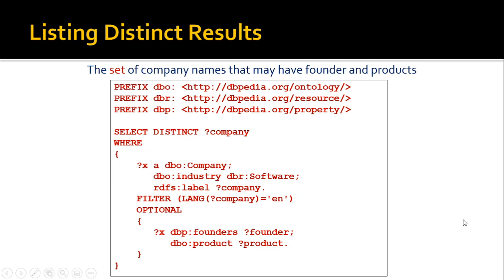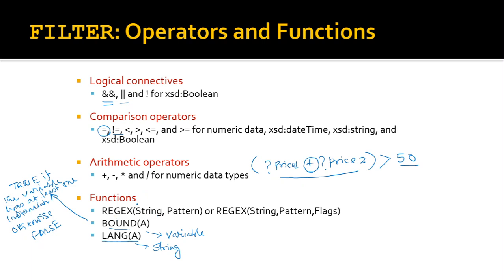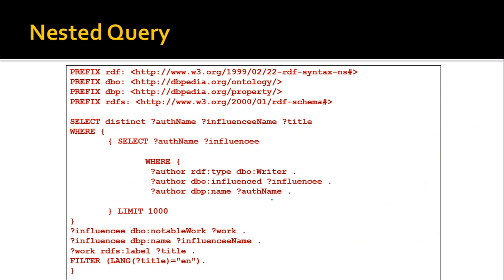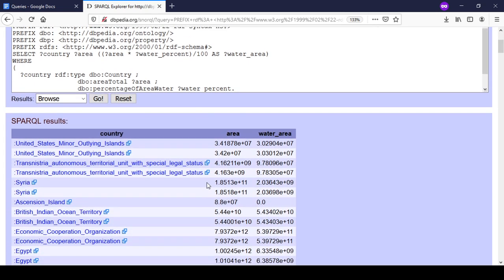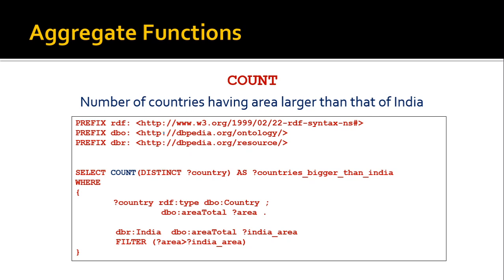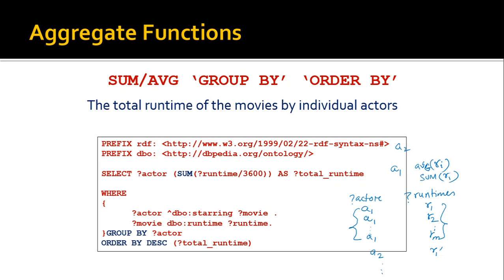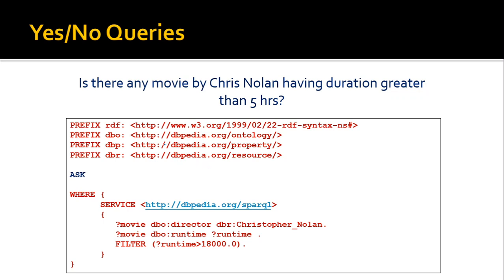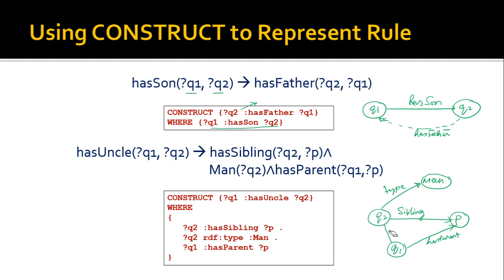SPARQL Query Language - V